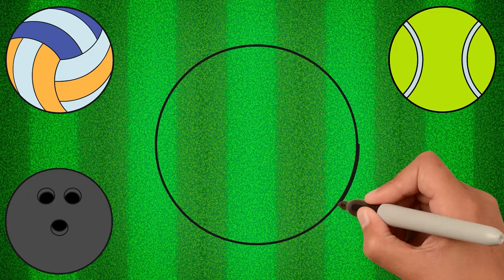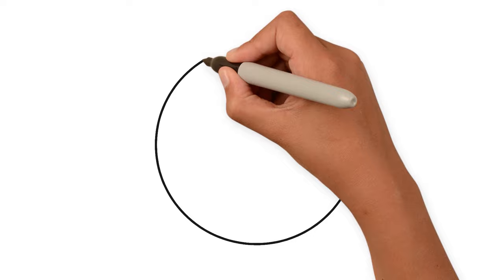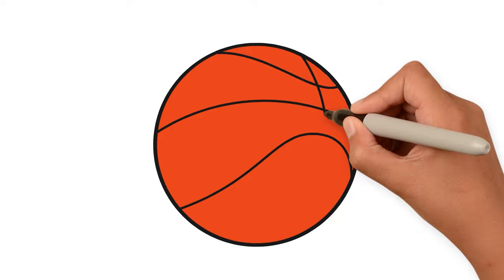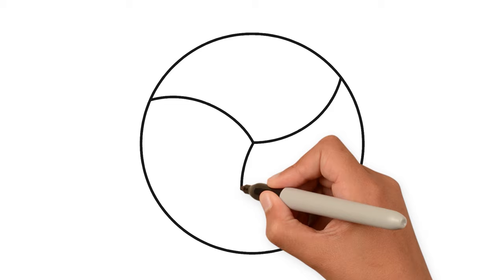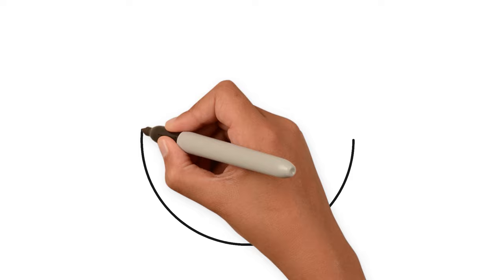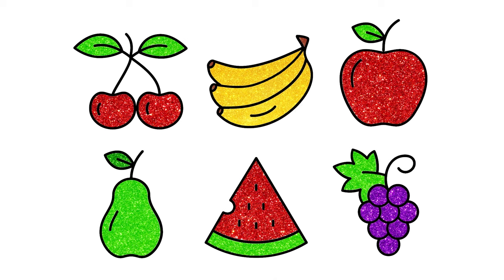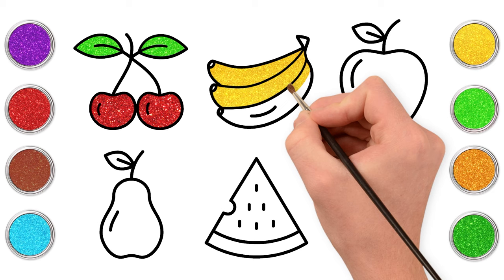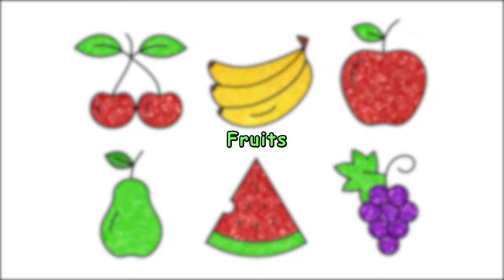Easy Sports Ball Drawing, Painting, Coloring for Kids & Toddlers | HooplaKidz HowTo | Chiki Art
Easy Sports Ball Drawing, Painting, Coloring for Kids & Toddlers. What is your favourite sport? Is it basketball? Or tennis - Or is it soccer! Let's learn to draw fun sports balls. Let's draw, paint it together.